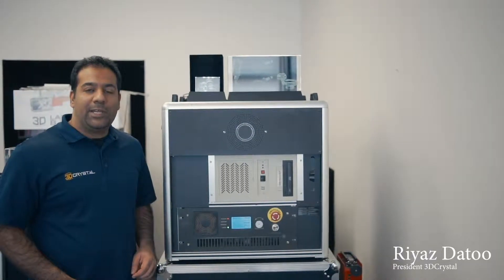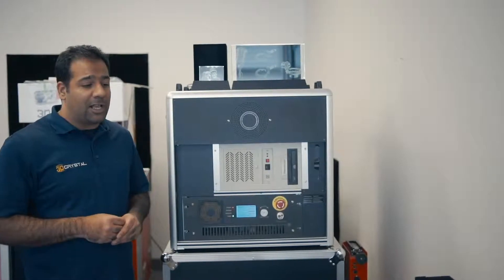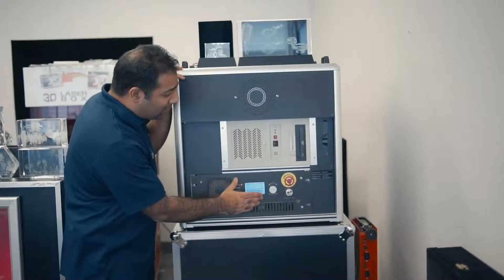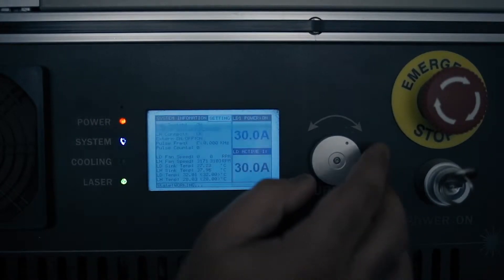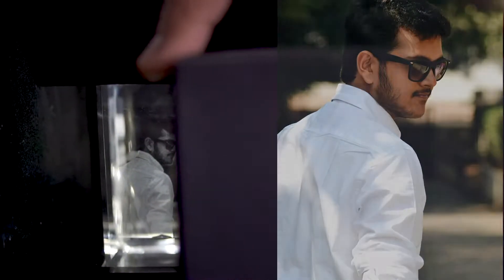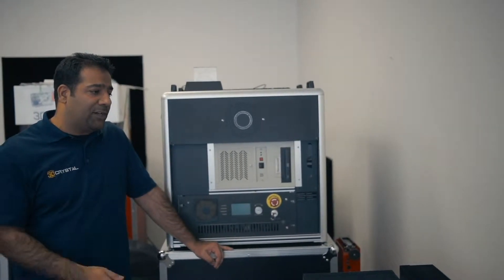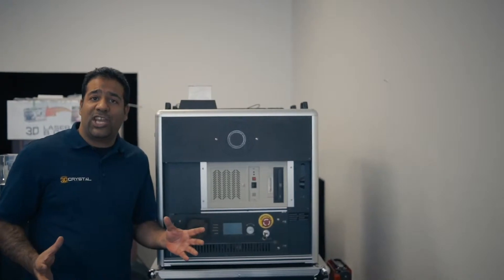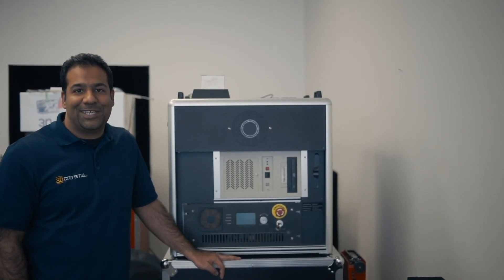3D Laser Engraving Machine ⭐Setup & Fix your laser⭐| 3DCrystal.com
3D Laser Engraving Machine tips for how to correctly set and calibrate your laser power for best results.